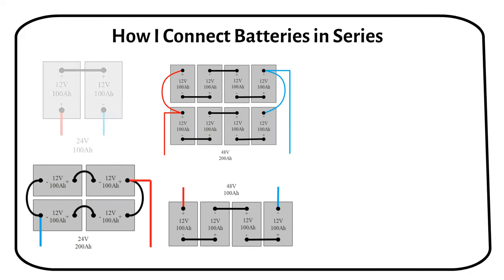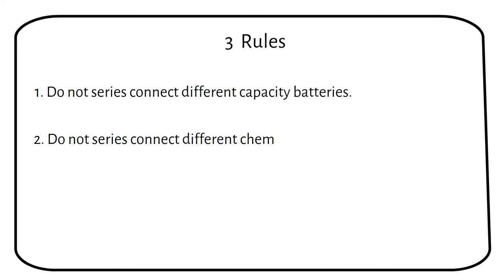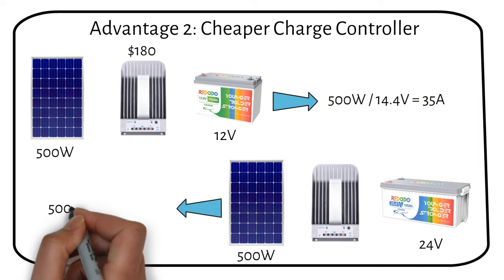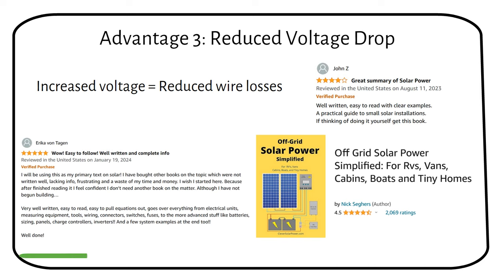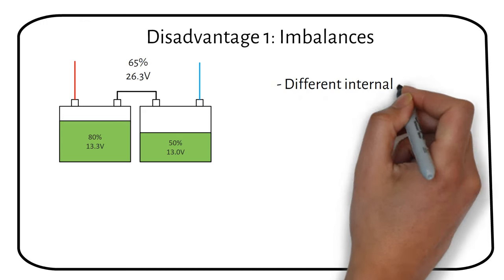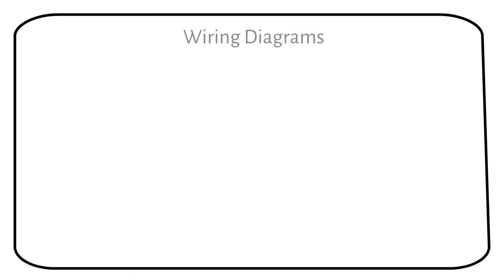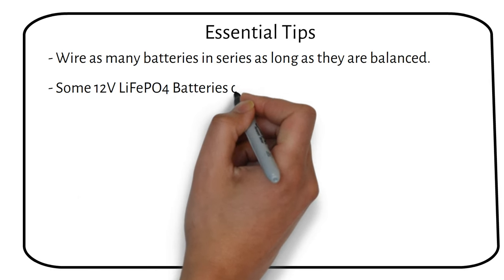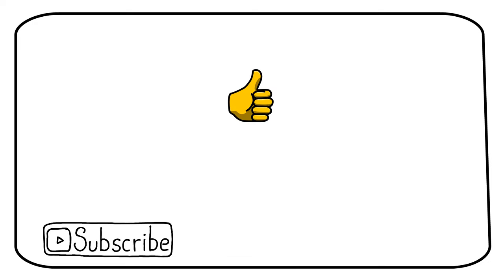Connecting Batteries in Series - Charging 12V Lithium Batteries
In this video, I will talk about connecting batteries in series. With a focus on 12V lithium batteries in series, charging 12V batteries in series, and the overall concept of series batteries.

We start with the basics: understanding how connecting batteries in series can increase your system's voltage while keeping capacity the same. Imagine taking two 12V 100Ah batteries and wiring them into a single 24V 100Ah battery.

But what about the power? Does it remain unchanged whether you choose series or parallel wiring? I'll break down the math, showing that the total power remains constant, and how this understanding can guide your system's configuration for maximum efficiency.

The video has practical advice, distilled into three rules for connecting batteries in series to avoid common pitfalls, such as mixing different capacities or chemistries, and the importance of charging your batteries before a series connection.

But there's more to it than just the how-to. I delve into the pros and cons, highlighting the advantages like cost savings on wiring and charge controllers due to increased voltage, reduced voltage drop, and more efficient power distribution. Yet, the story wouldn't be complete without addressing the potential downsides, such as the challenges of battery imbalance and the need for voltage converters for your 12V appliances.

Through diagrams, and wiring examples, from the simple 2S configuration to more complex setups like 4S2P, I explain how to design and optimize your battery system. Whether you're looking to build a 24V or 48V system, this video has you covered, offering insights into balancing, charging, and the critical role of battery management systems (BMS) and lead-acid batteries.

As we explore the intricate dance of connecting batteries in series, my goal is to help decrease the cost of your off-grid solar power system without compromising on performance. From selecting the right batteries and chargers to understanding the nuances of series vs. parallel connections, this video is for anyone looking to enhance their off-grid solar setup.